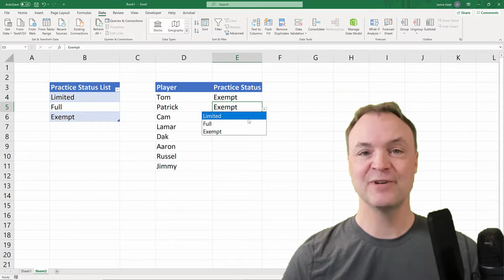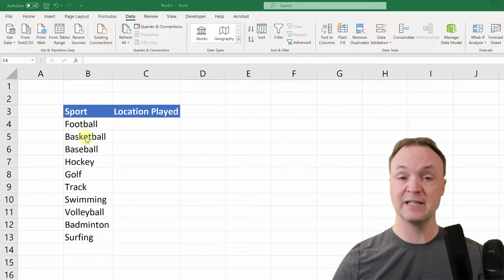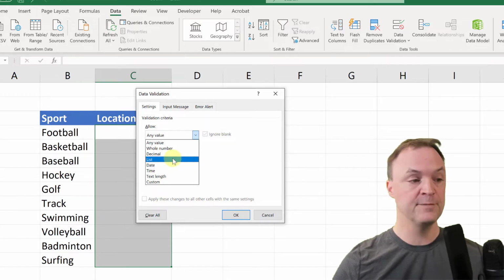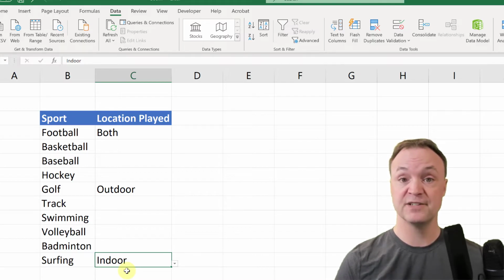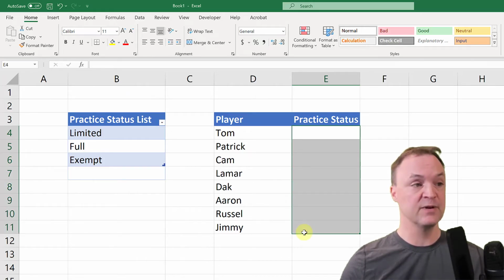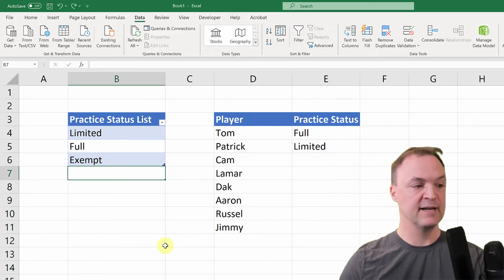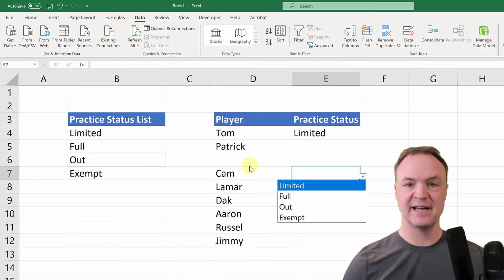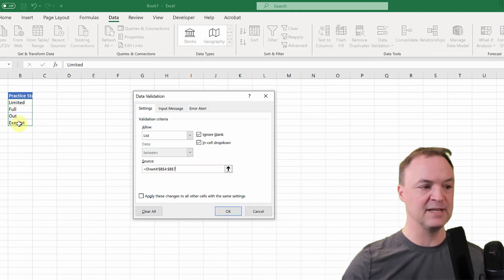How to Create Drop-Down List in Excel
Want more Excel videos? Here’s my Excel playlist In this video, I will show you how to create a drop-down list in Microsoft Excel for beginners. Creating a drop-down list in Excel is an easy process using Data Validation. I will show you two ways to create a drop-down list in Excel in this video.